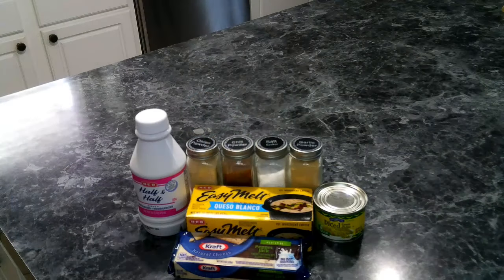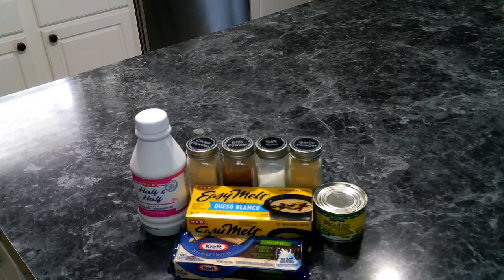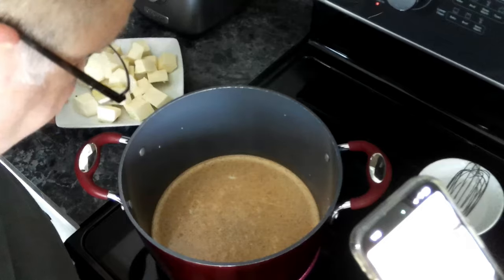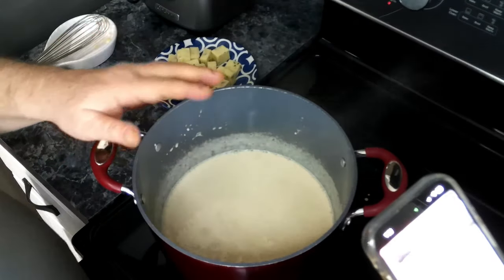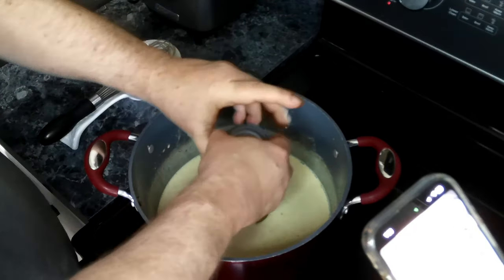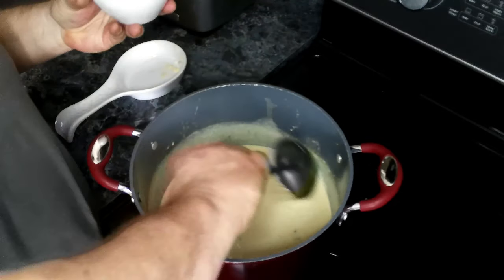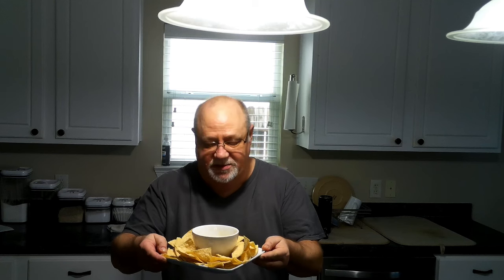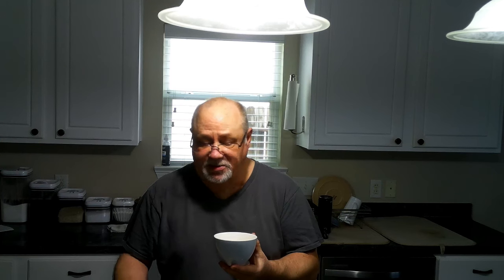Ultimate Queso Dip Recipe: Creamy, Cheesy, Irresistible!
Get ready to dive into the ultimate queso dip! This creamy, cheesy delight is perfect for parties, game days, or any time you're craving something delicious. Watch as we show you step-by-step how to make this crowd-pleasing appetizer with simple ingredients and tons of flavor. Serve it with chips, veggies, or drizzle it over your favorite dishes. Your taste buds will thank you!